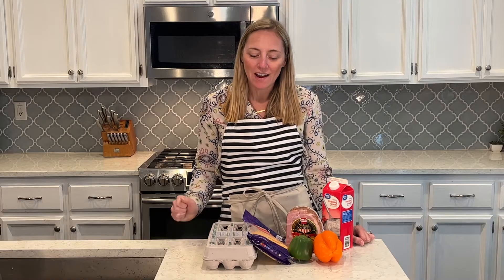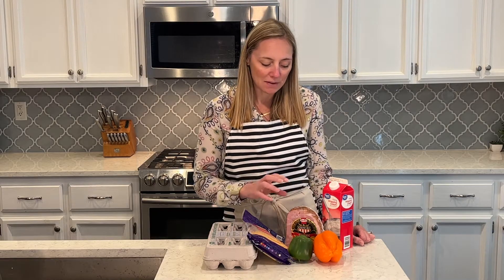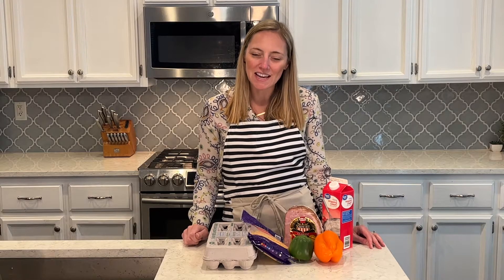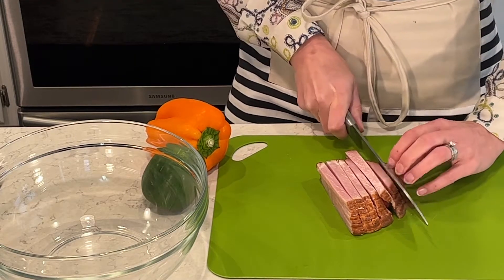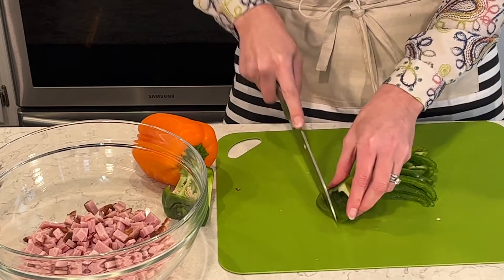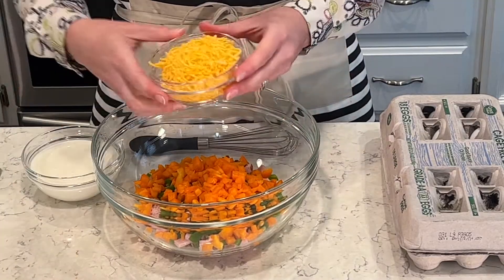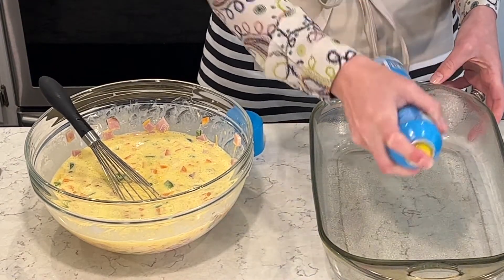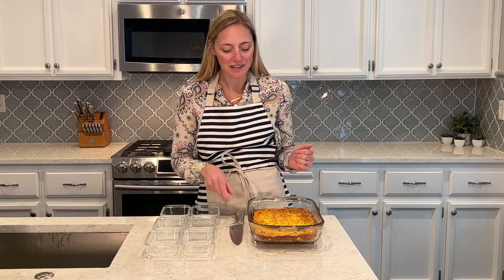KETO BREAKFAST MEAL PREP - easy breakfast casserole for brunch or mealprep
Easy and healthy breakfast casserole for this weeks breakfast meal prep.  Casseroles are great for meal prepping or for feeding a crowd for a weekend brunch.  This recipe is so easy and delicious!  I hope you enjoy!

9 eggs
2/3 cup heavy cream
2 bell peppers
1 cup diced ham
1 cp cheddar cheese

add all ingredients to a greased casserole dish.  Bake at 350 degrees for 45-50 minutes.  Portion in to meal prep containers.  heat in the microwave for breakfast each morning and enjoy.

MIXING BOWLS
KNIFE BLOCK